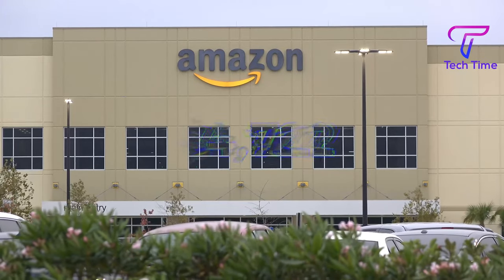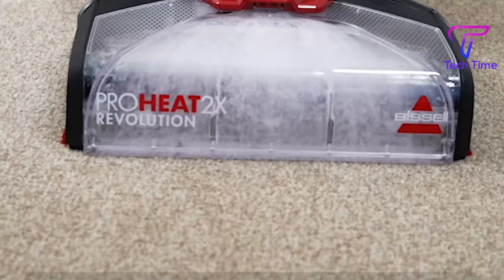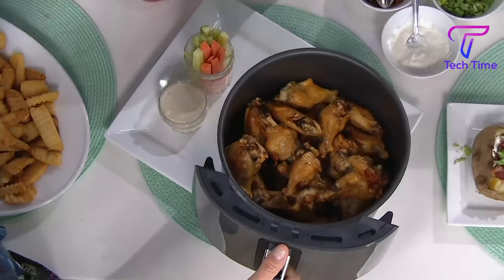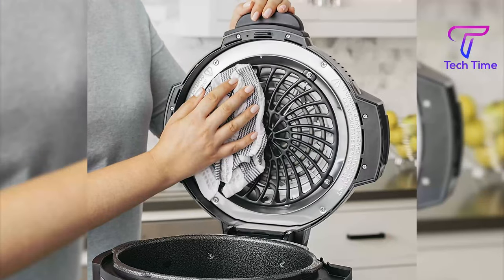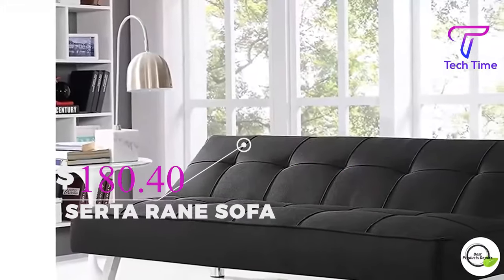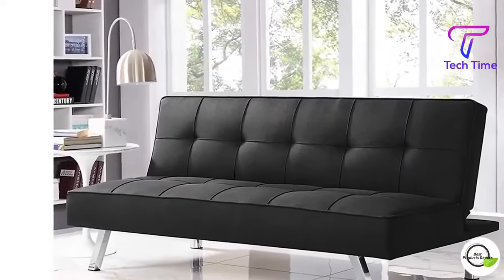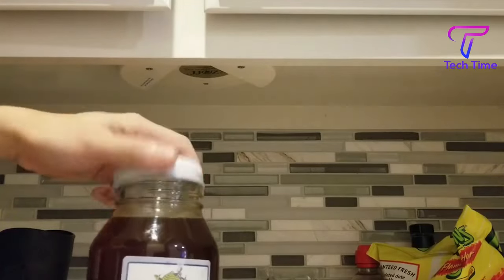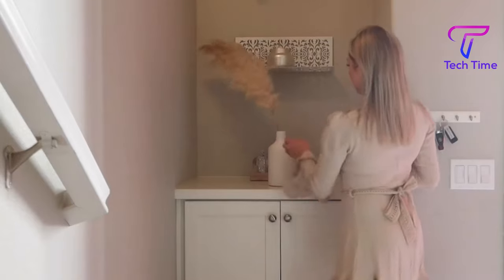Incredible AMAZON MUST HAVES For Home 2022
Incredible AMAZON MUST HAVES For Home 2022. These incredible 2022 amazon must haves make life pretty easier, especially with amazon kitchen must have that shorten how long it takes to prepare dinner. The best amazon products enhance skills to make life more efficient and very fast to navigate through activities especially with amazon must haves for homes.

Do you not want a dining set for a small apartment? What of a bookshelf with an exciting tree design? Maybe you already have an ottoman or nightstand, but it lacks character. Whatever you want, put them aside because here are the top 7 amazon must-haves 2022. You must get these in your home. Let us get into it.

Timestamps
00:00 Introduction
7. 3-PIECE DINING TABLE SET
6. LUXURY BATHTUB CADDY TRAY
5. RUSTIC NIGHTSTAND
4. MISSION FABRIC STORAGE OTTOMAN
3. TREE BOOKSHELF
2. RANE COLLECTION CONVERTIBLE SOFA
1. PRISMA 4" X 6" PICTURE FRAME